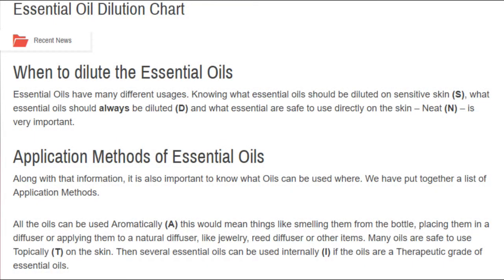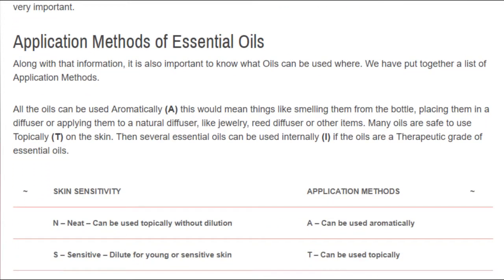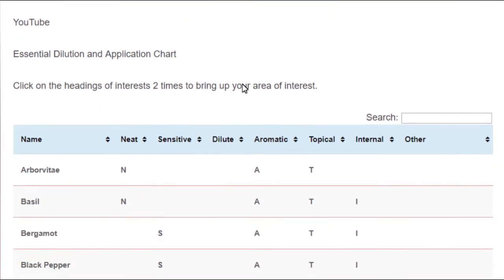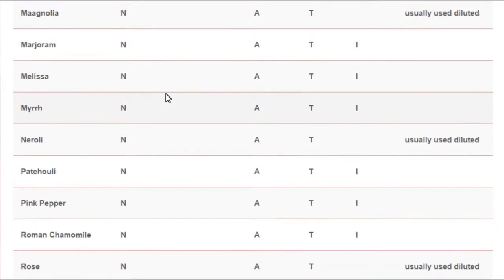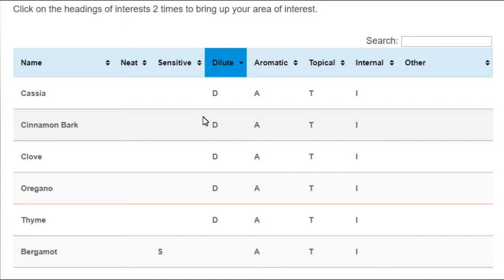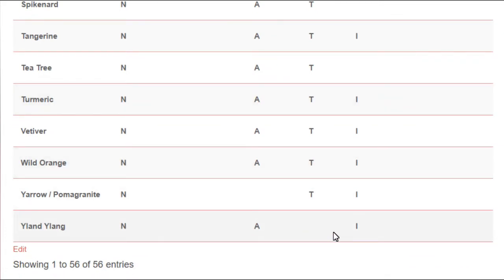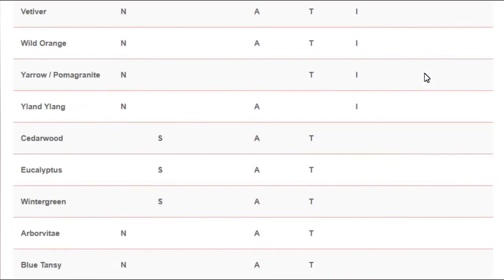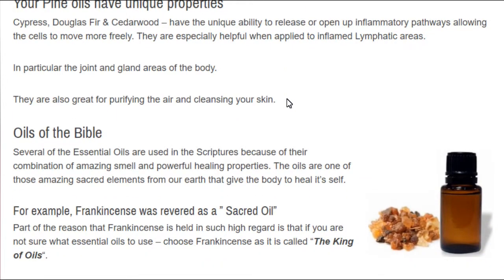Essential Oil Dilution Chart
When to diluteEssentialOils

Essential Oils have many different usages.

Knowing what essential oils should be diluted on sensitive skin (S),
what essential oils should always be diluted (D)
and what essential are safe to use directly on the skin - Neat (N) -
is very important.

Application Methods of Essential Oils

Along with that information, it is also important to know what Oils can be used where.

We have put together a list of ApplicationMethods.

All the oils can be used Aromatically (A) this would mean things like smelling them from the bottle, placing them in a diffuser or applying them to a natural diffuser, like jewelry, reed diffuser or other items.

Many oils are safe to use Topically (T) on the skin.

Then several essential oils can be used internally (I) if the oils are a therapeutic grade of essential oils.